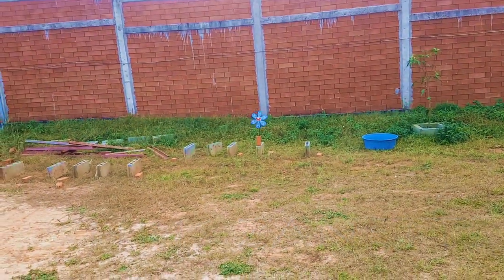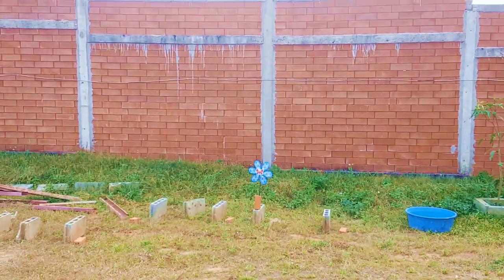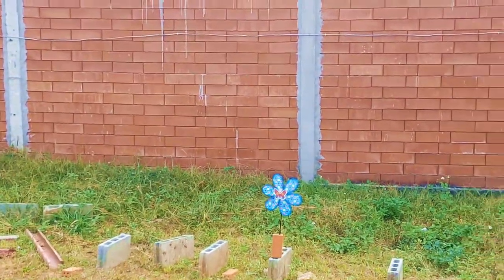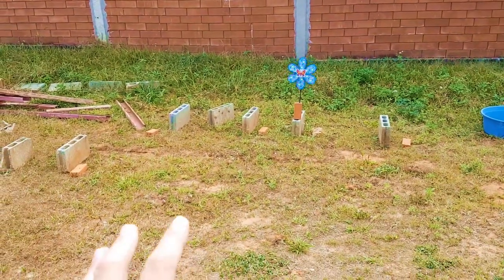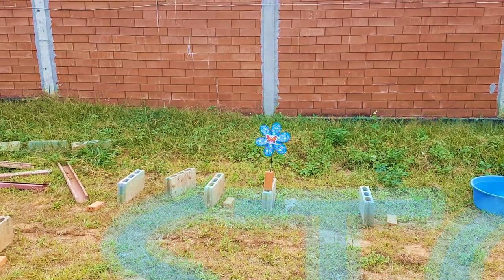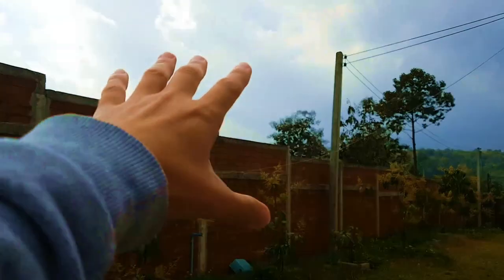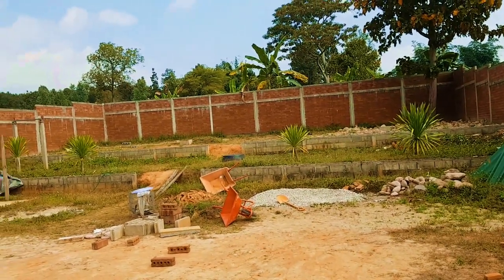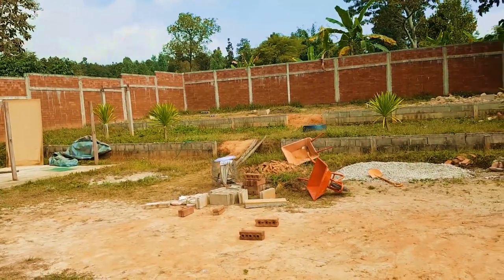Aerokinesis / Stasis Field Training with Chris Zanetti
Aerokinesis / Stasis Field training. I use my mental powers to stop the windmill 3 times!!!

Chris Zanetti.

- My blog on supernatural powers

- My website for developing the powers of levitation & human flight